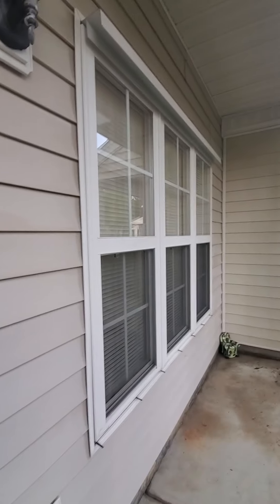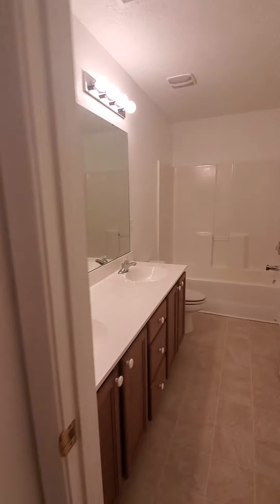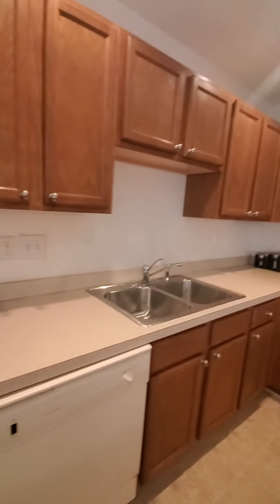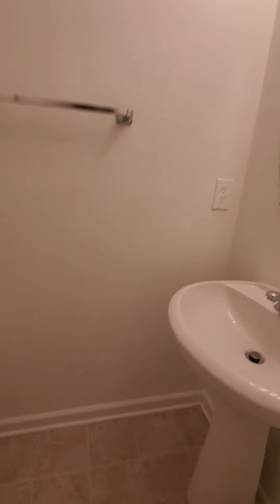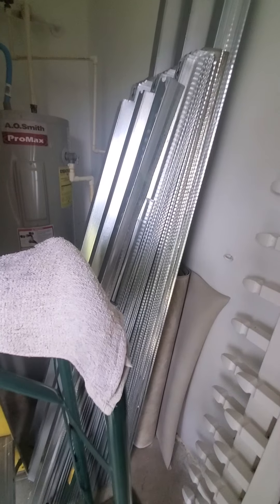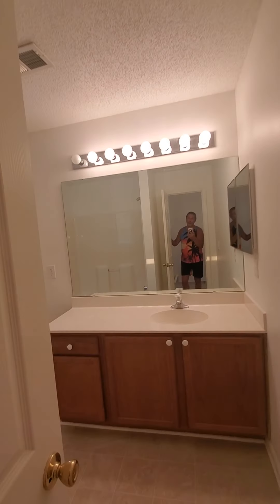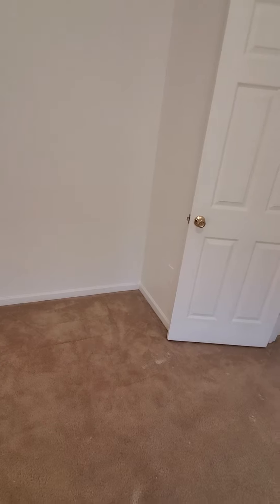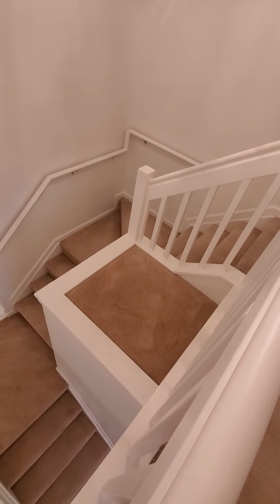1012 Palisade Cir